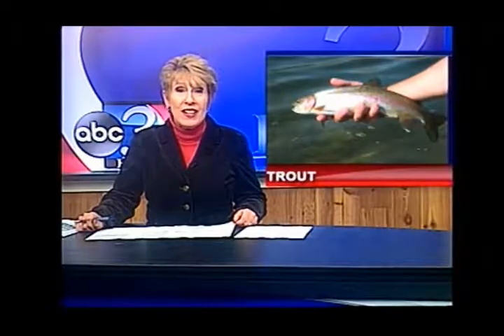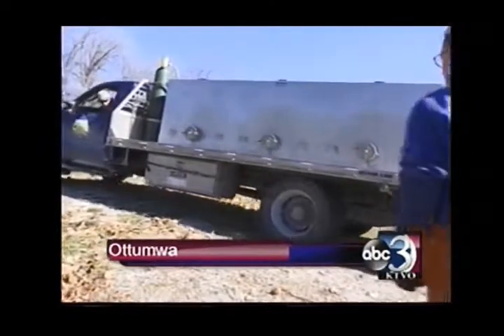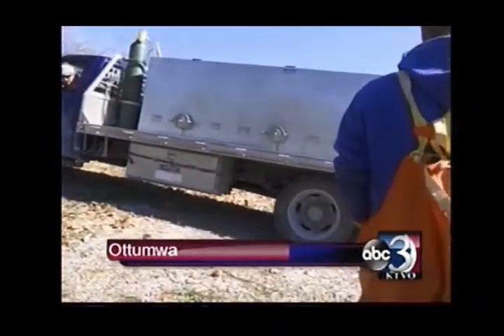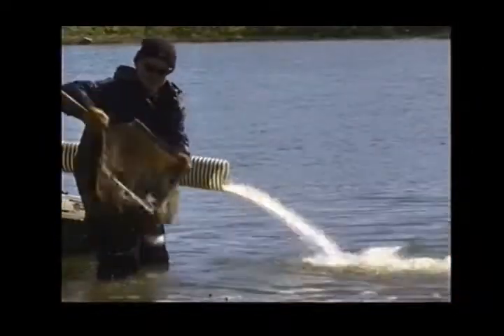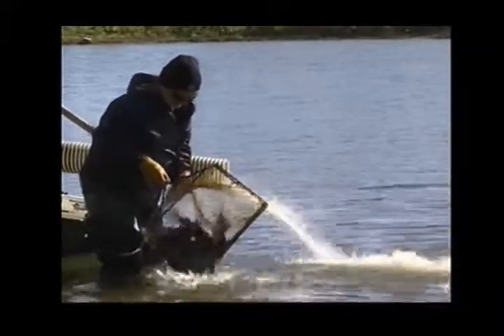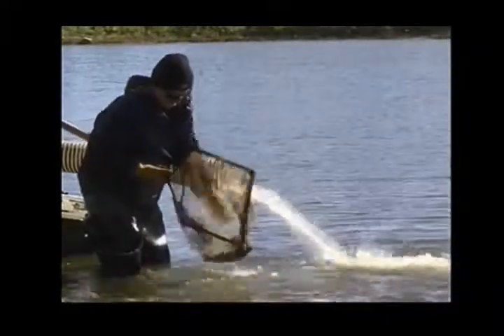Ottumwa pond welcomes more trout